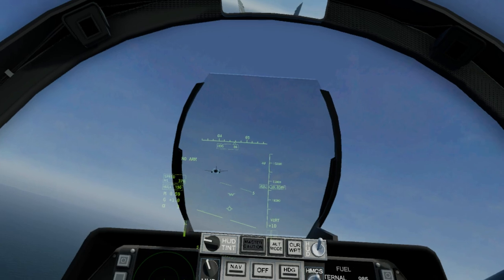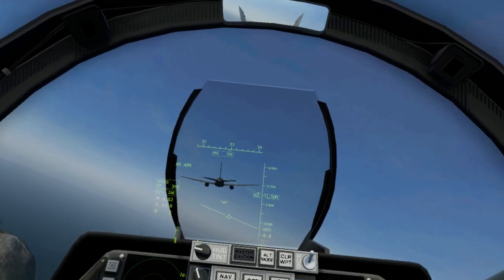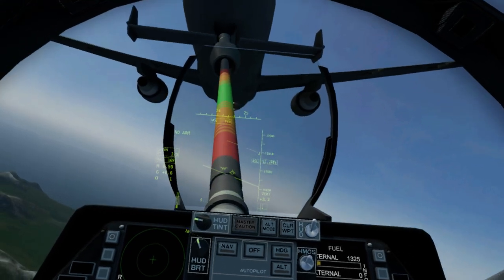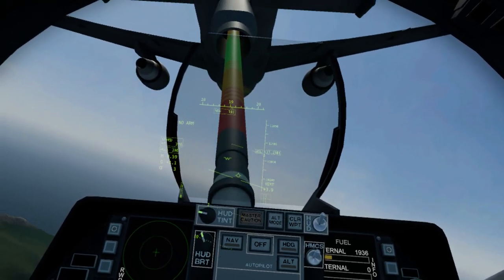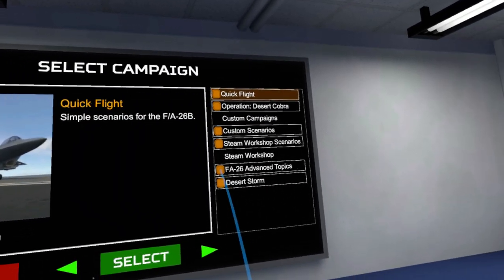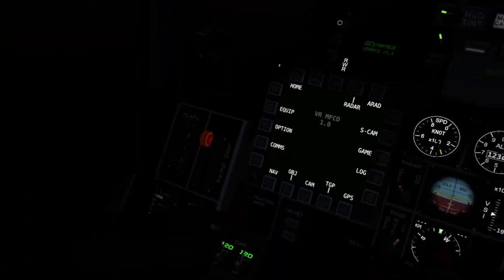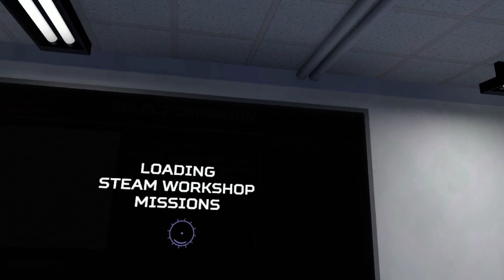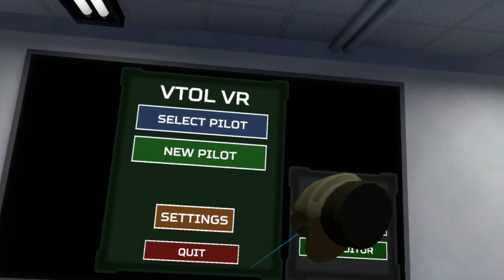VTOL VR: F/A 26B Flight School; Air To Air Refueling.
Hello everyone, hope you're having a great day! On todays flight School episode, i'll be explaining to my best ability how to refuel from a tanker in your F/A26B. It is an important skill to have, and fun to master and learn.